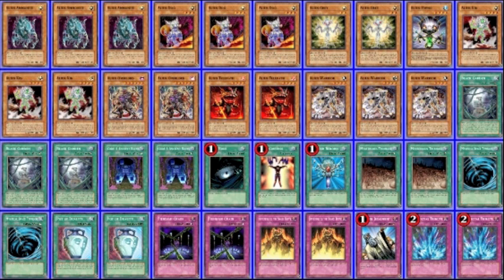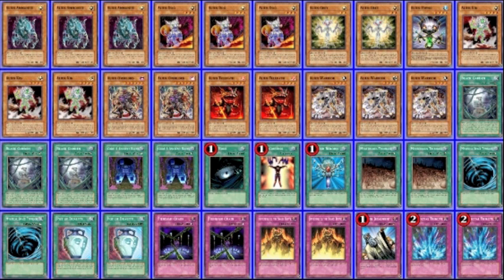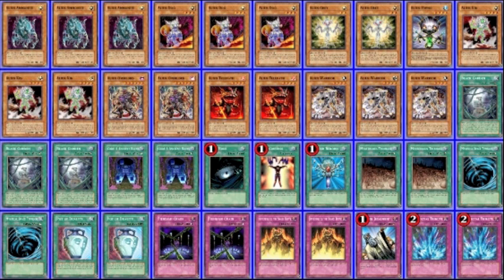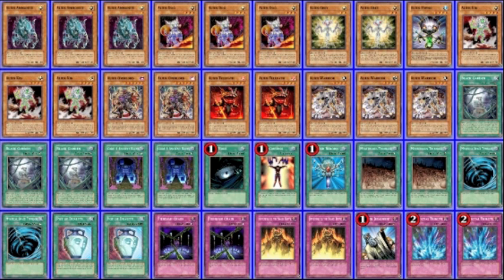Deck Profile: Garden Variety Aliens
3 Alien Ammonite
3 Alien Dog
2 Alien Grey
1 Alien Hypno
3 Alien Kid
2 Alien Overlord
2 Alien Telepath
3 Alien Warrior

3 Black Garden
2 Code A Ancient Ruins
1 Dark Hole
1 Mind Control
1 Monster Reborn
2 Mysterious Triangle
2 Mystical Space Typhoon
2 Pot of Duality

2 Fiendish Chain
2 Offering to the Snake Deity
1 Solemn Judgment
2 Torrential Tribute

3 Cosmic Fortress Gol'gar
+ 12 Extra Deck monsters